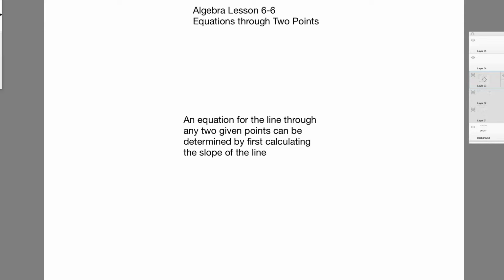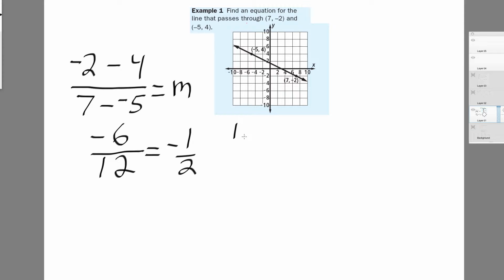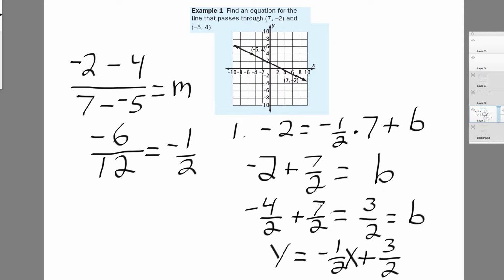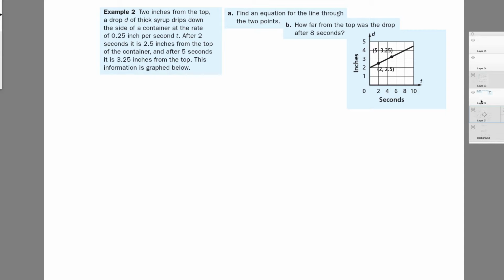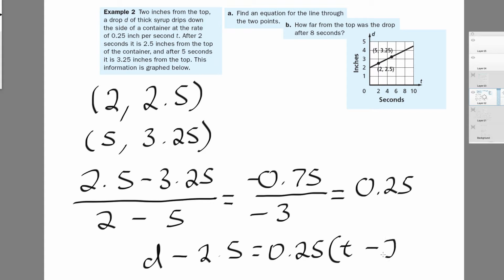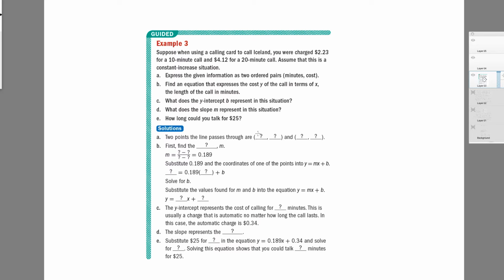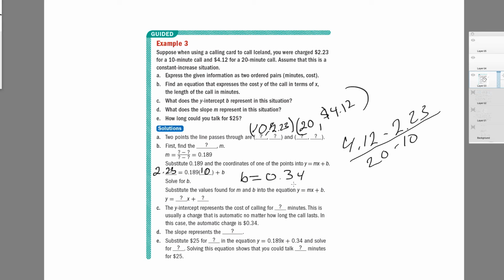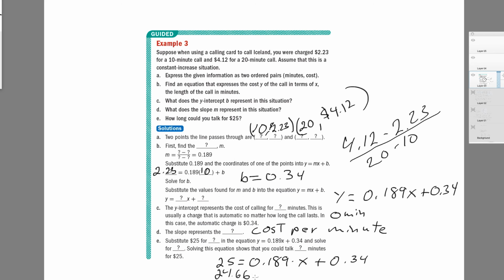Alg 6 6